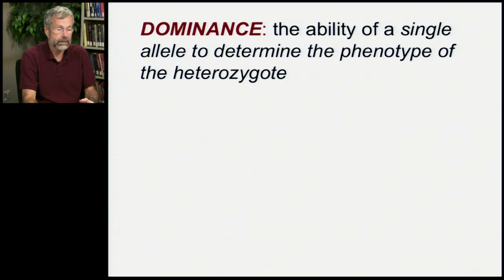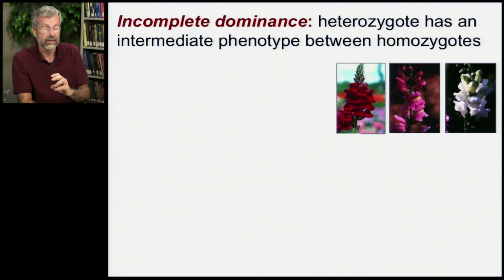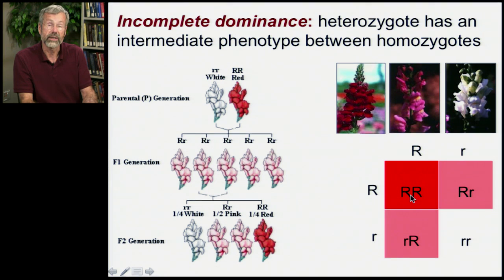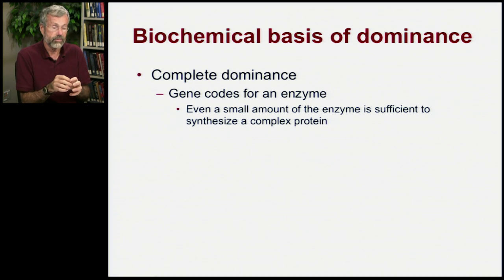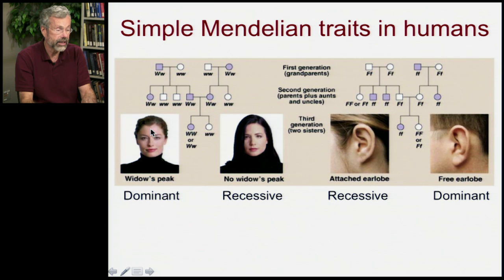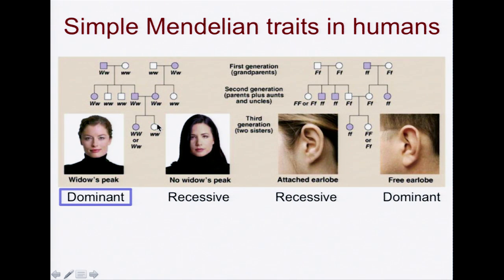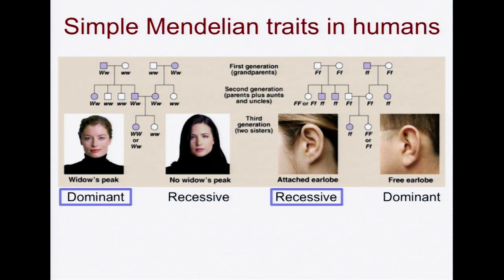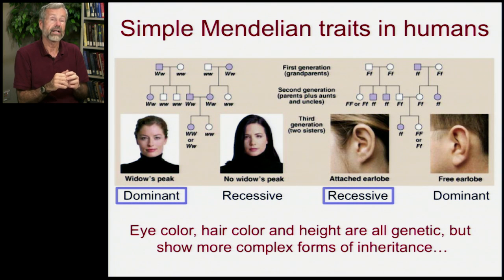Inheritance | Dominance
Genetic Diseases I | Dominance